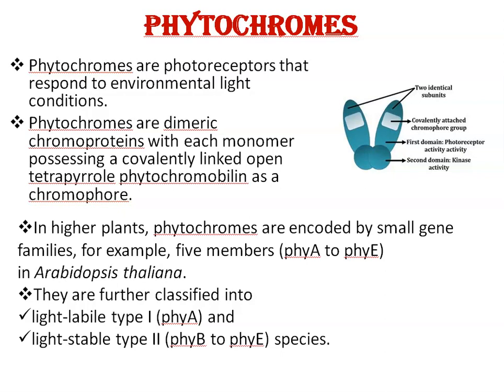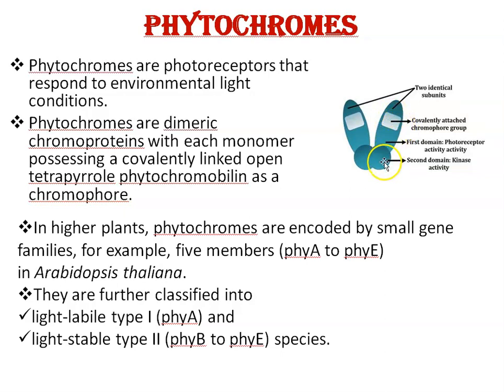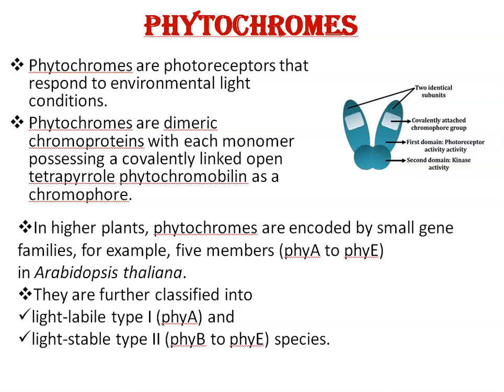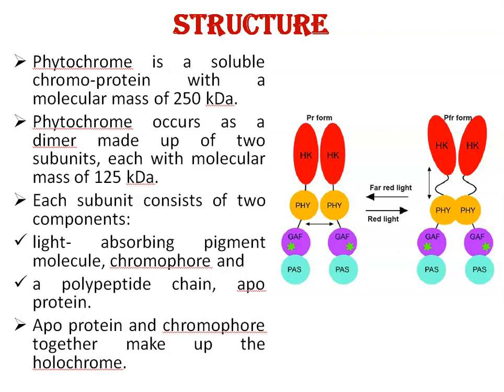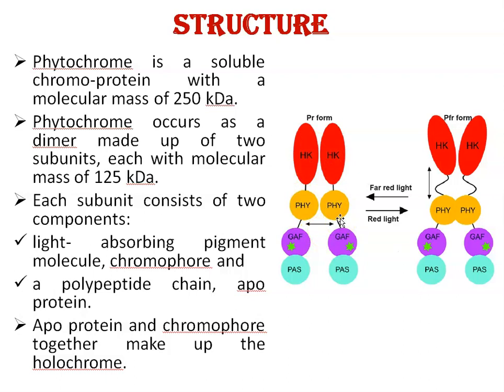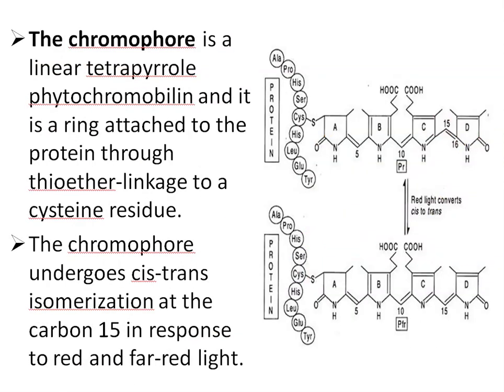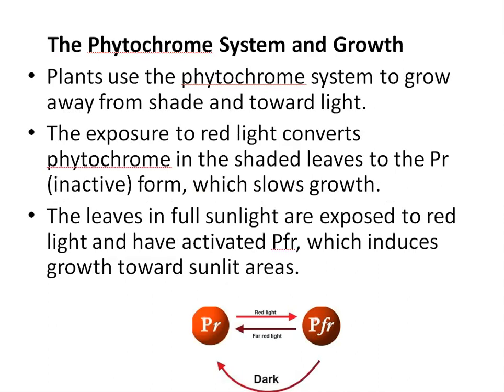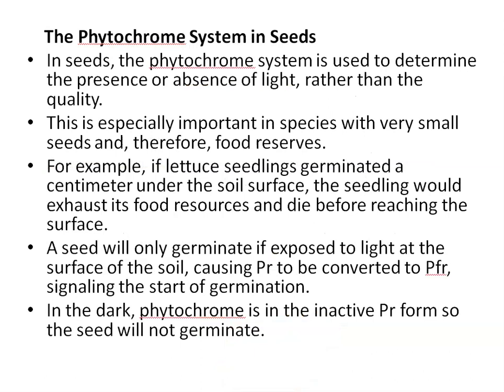Phytochromes: Structure, Function and Mechanisms of Action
Phytochromes are photoreceptors that respond to environmental light conditions.
They are dimeric chromoproteins with each monomer possessing a covalently linked open tetrapyrrole phytochromobilin as a chromophore.
In higher plants, phytochromes are encoded by small gene families, for example, five members (phyA to phyE) in Arabidopsis thaliana.
They are further classified into
light-labile type I (phyA) and
light-stable type II (phyB to phyE) species.
Phytochrome is a soluble chromo-protein with a molecular mass of 250 kDa.
Phytochrome occurs as a dimer made up of two subunits, each with molecular mass of 125 kDa.
Each subunit consists of two components:
light- absorbing pigment molecule, chromophore and
a polypeptide chain, apo protein.
Apo protein and chromophore together make up the holochrome.
The chromophore is a linear tetrapyrrole phytochromobilin and it is a ring attached to the protein through thioether-linkage to a cysteine residue.
The chromophore undergoes cis-trans isomerization at the carbon 15 in response to red and far-red light.